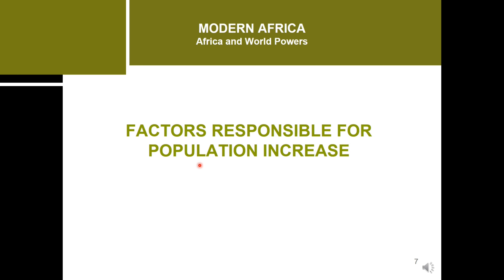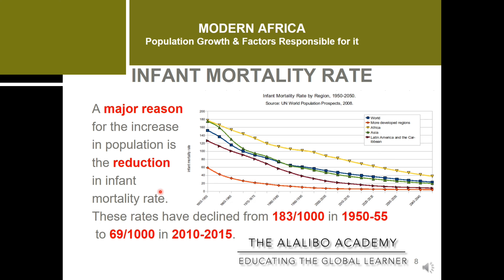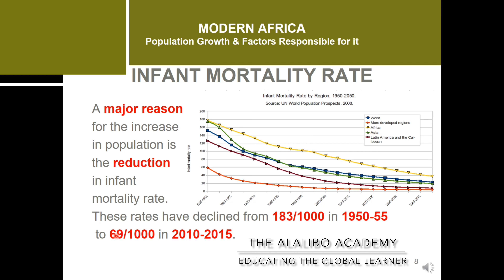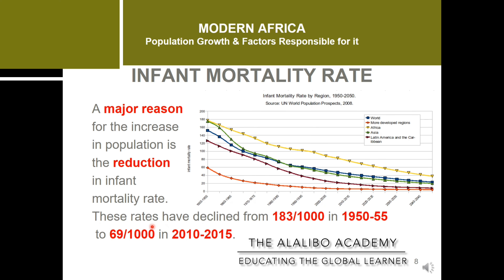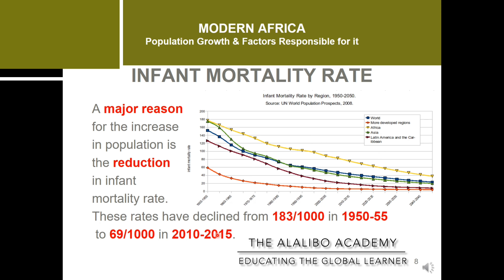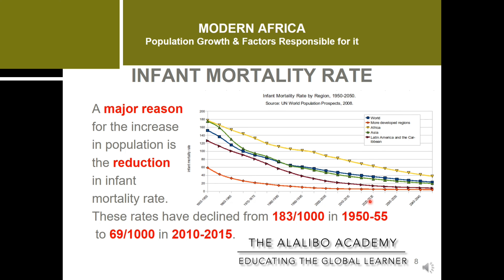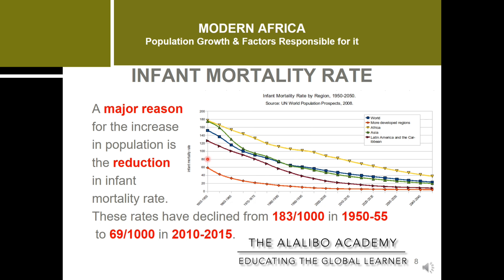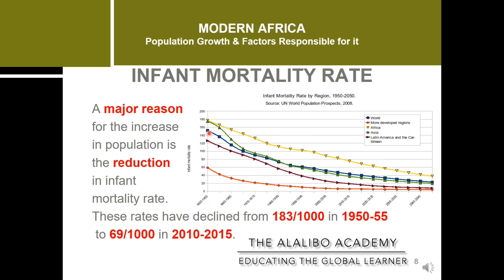Factors Responsible for Population Growth in Africa - Part 1 | The Alalibo Academy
Discusses infant mortality rate and the reasons for its decline in Africa that leads to increase in population. Compares the continent with others as well as countries to measure performance in this area.